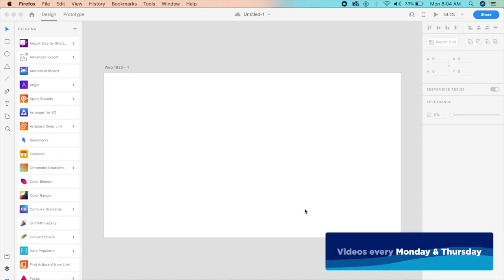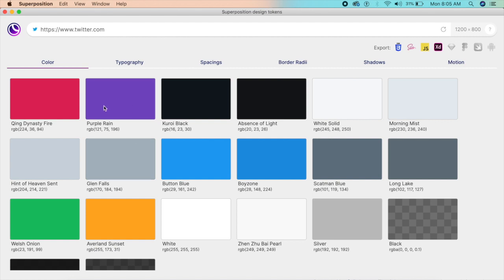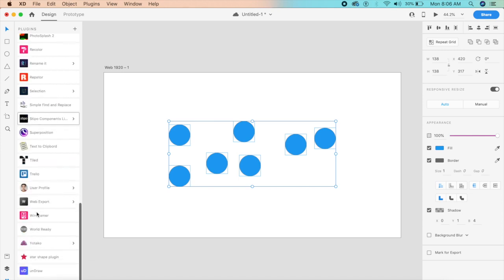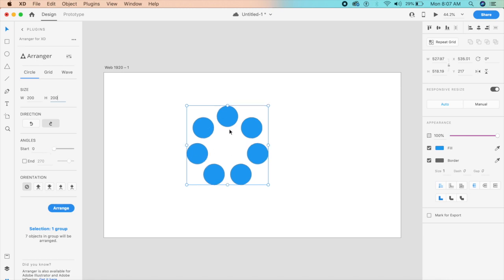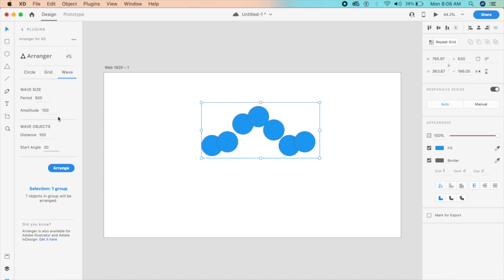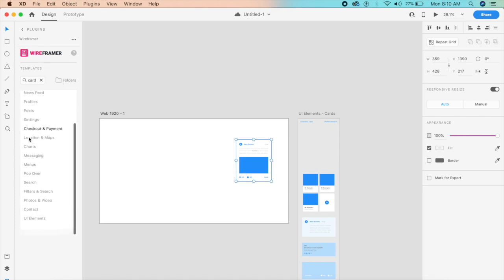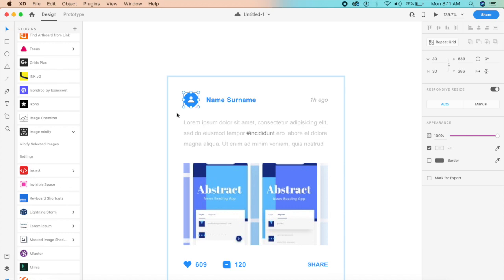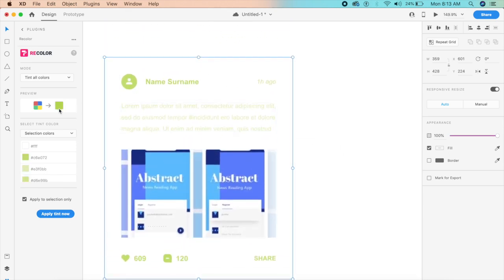Most Powerful Adobe Xd Plugins - August 2019 | Design Essentials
Today we'll look at the most powerful Adobe Xd plugins for august 2019. These plugins will help you make your design process smoother in Adobe Xd. All these are completely free and lightweight.

Here is the list of the Adobe Xd Plugins 👇🏼
6. Keyboard Shortcuts

Music in the video: "Urban Lullaby" by Jimmy Fontanez/Doug Maxwell